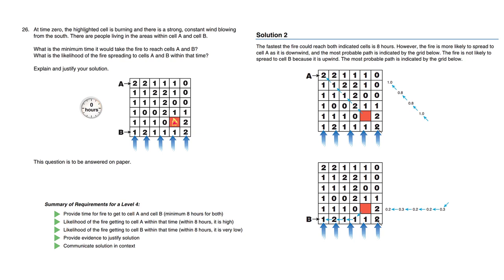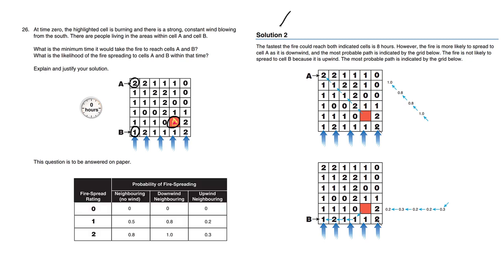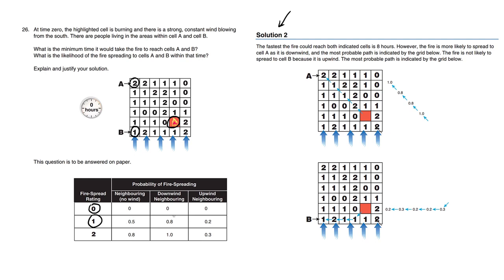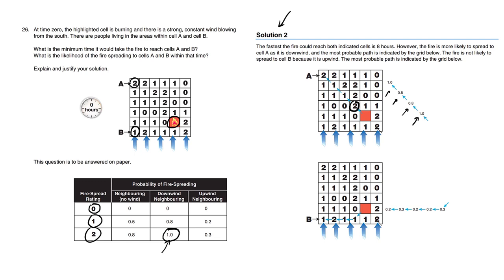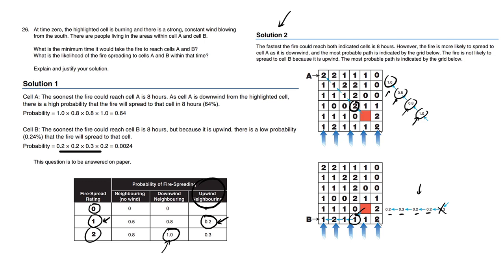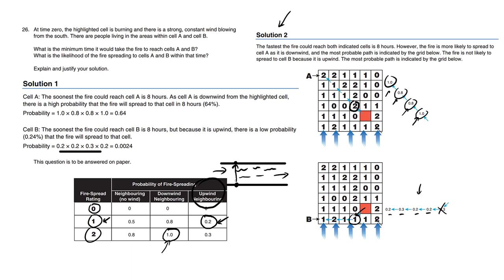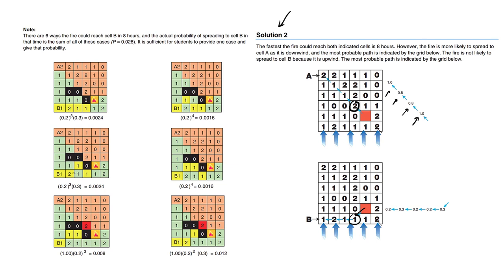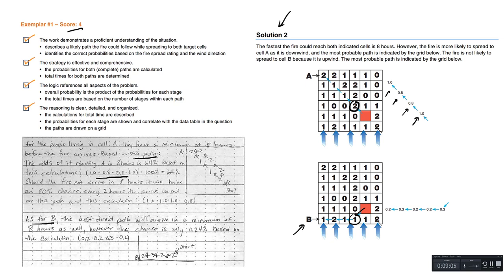BC Numeracy Assessment Sample A Question 26 Fire Case Study